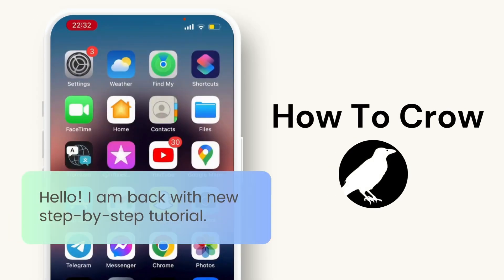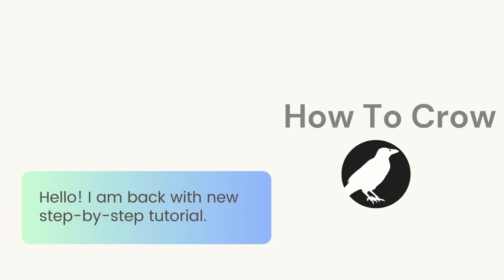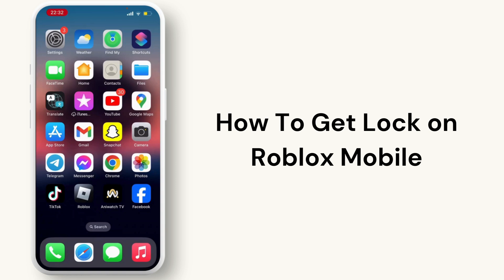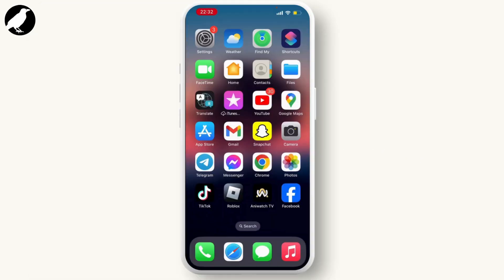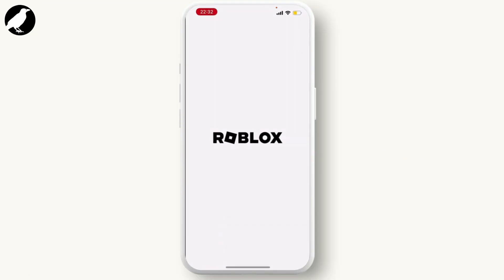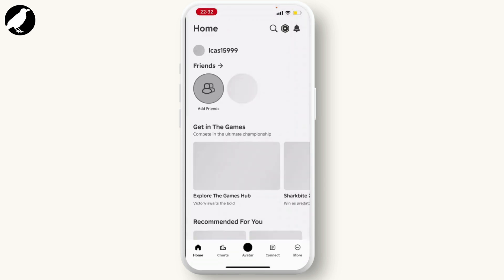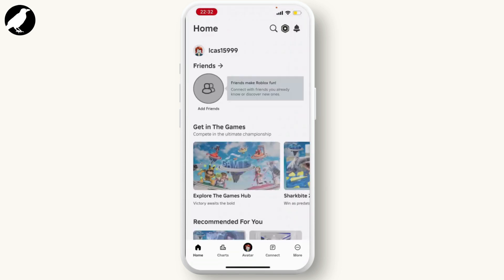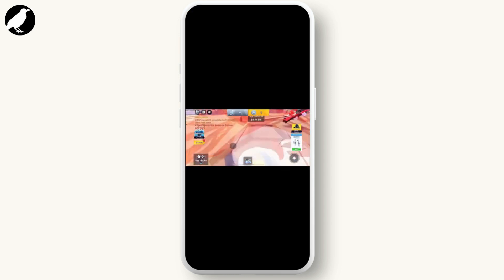How To Get Shift Lock on Roblox Mobile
Learn how to get shift lock on Roblox mobile with this easy-to-follow tutorial for 2024. Whether you're using an iOS device or an Android phone, this step-by-step guide will show you how to enable shift lock on Roblox mobile. Perfect for enhancing your gameplay experience and mastering your controls!

In this video, you'll discover how to use shift lock on Roblox, specifically tailored for mobile devices. You'll also learn how to turn on shift lock on Roblox for both iOS and Android, and tips for using shift lock effectively in your gameplay.

Timestamps:
0:00 Introduction
0:20 How to Get Shift Lock on Roblox Mobile
0:35 Enabling Shift Lock on iOS Devices
0:35 Shift Lock on Android Devices